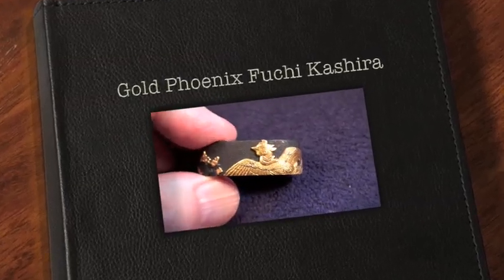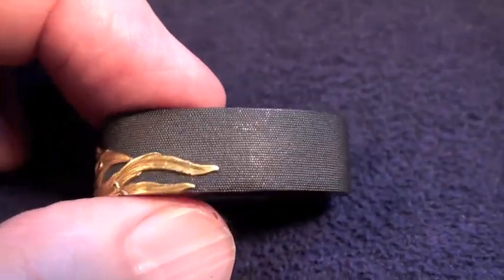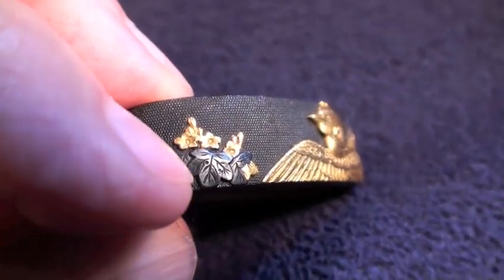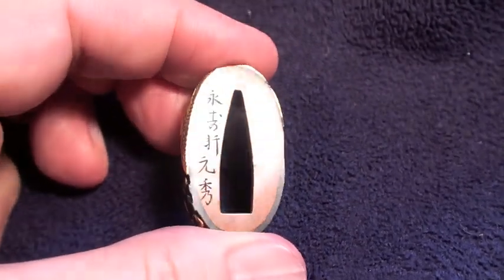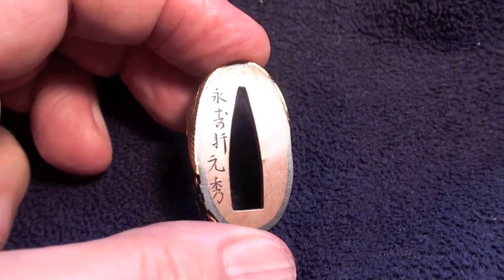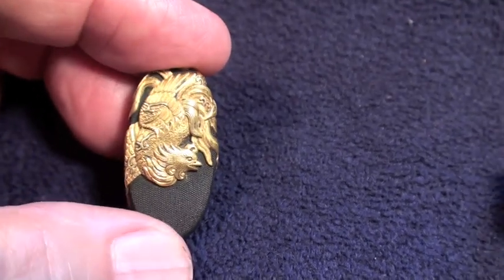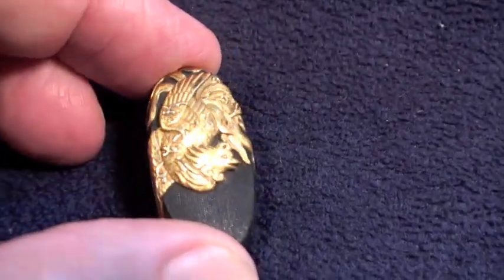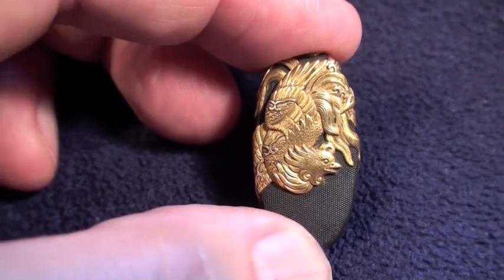Samurai Sword Incredibly Beautiful Gold Phoenix Fuchi Kashira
Incredibly beautiful Japanese Samurai Sword Gold Fuchi Kashira, Late Edo period. Old Edo Japanese Samurai Sword Gold Phoenix Fuchi Kashira